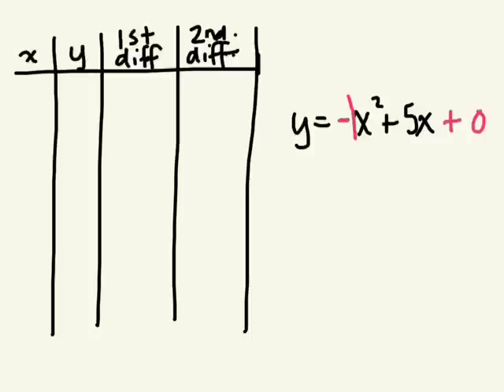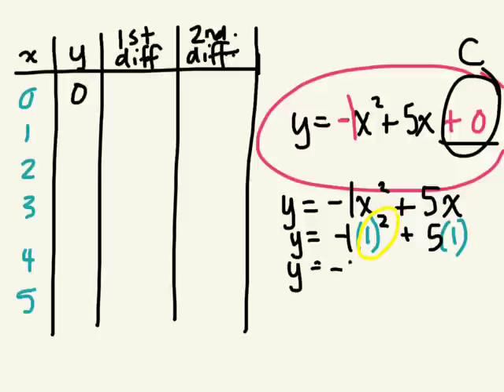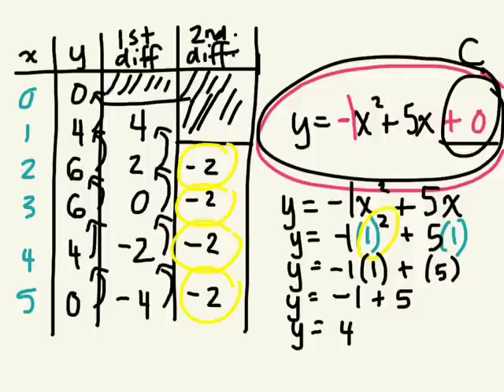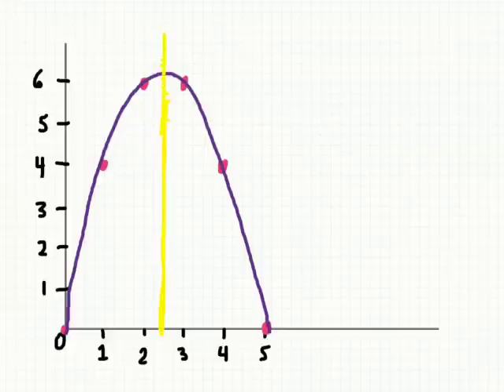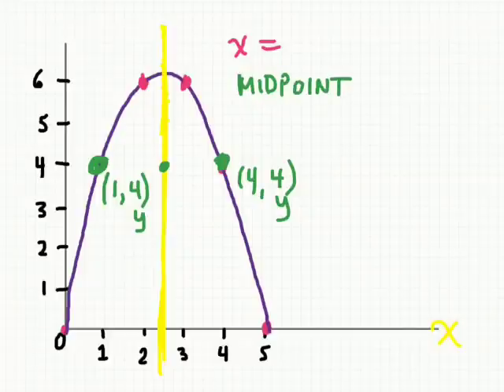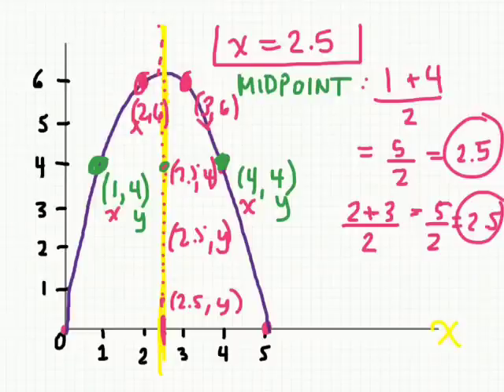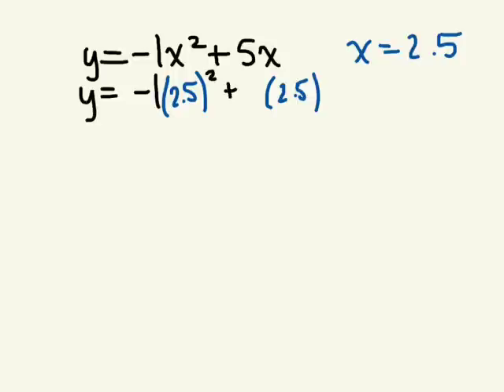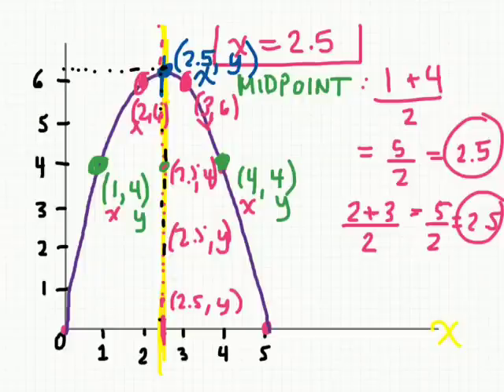How to Learn Properties of graphs of Quadratic relations 3.2 gr 10 academic